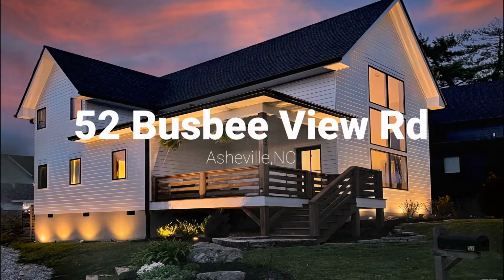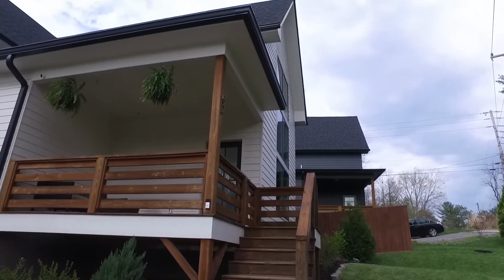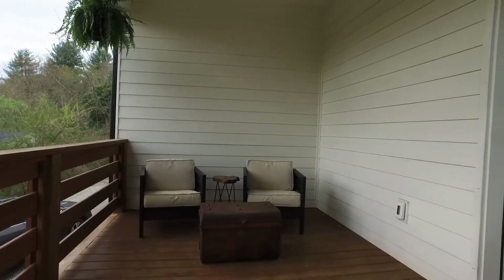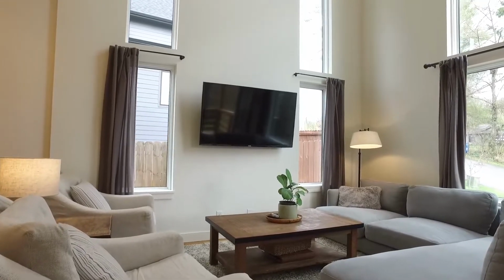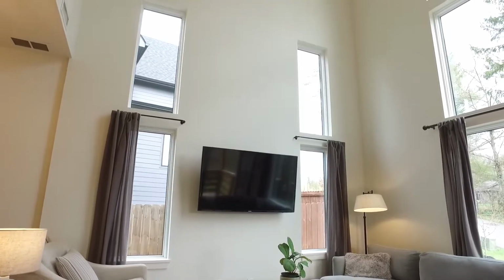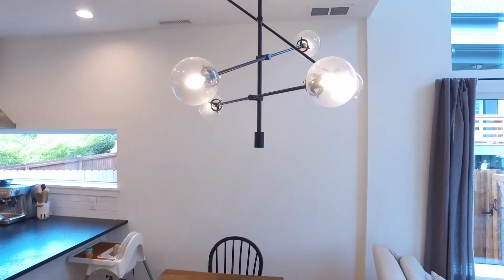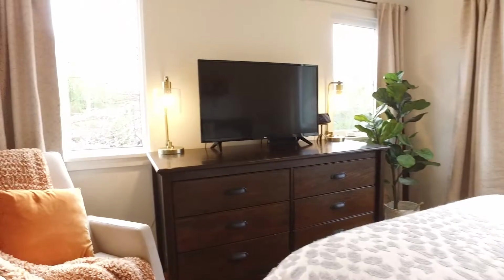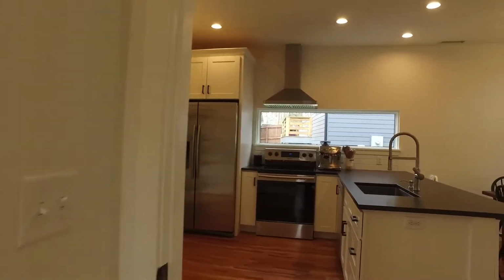52 Busbee View Rd, Asheville, NC 28803- Video Walkthrough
Come live your best life in this modern farmhouse style home, tucked in a fabulous location just minutes to Biltmore Village & Downtown Asheville! A charming rocking chair covered front porch welcomes you into a sophisticated Open floorplan w/a Joanna Gaines flare, soaring ceilings & a wall of windows that flood the living room w/abundant natural light. Captivating chic kitchen w/a custom horizontal window, breakfast bar, stainless appliances & massive pantry. Primary suite on main w/subway tile in the shower. 2 additional bedrooms & bath upstairs. Lots of upgraded features that include, custom lighting, mirrors & stylish black hardware throughout. Metal stair rail w/a built-in bookshelf underneath. Stunning hardwood floors & more. Outside you'll find attractive outdoor lighting, gorgeous landscaping, privacy fence & back deck. This home is the whole package! Buyer(s) &/or their agent are responsible for researching & confirming the accuracy of any information provided in this listing. $429,000| MLS# 3849491